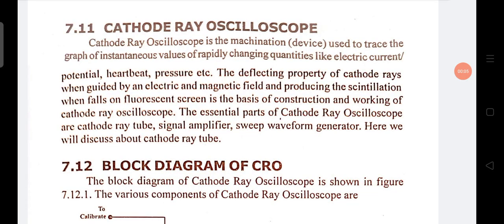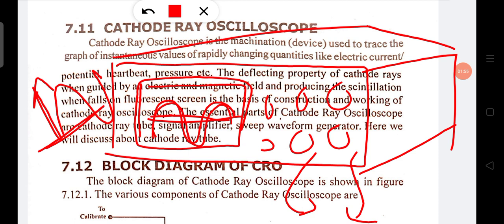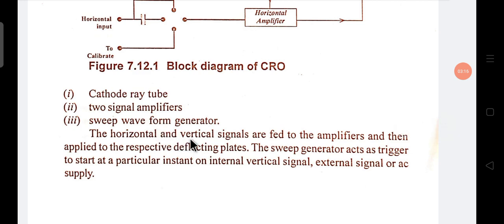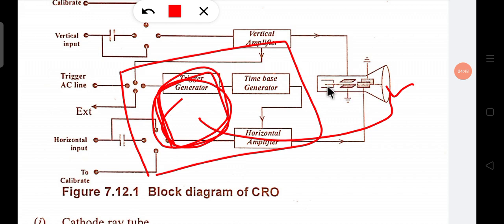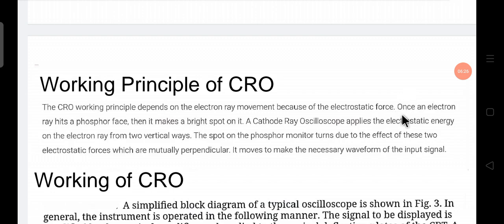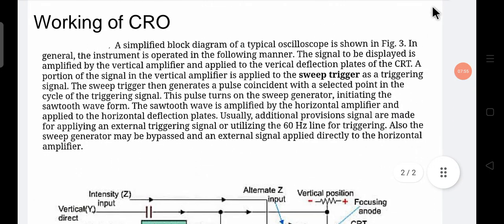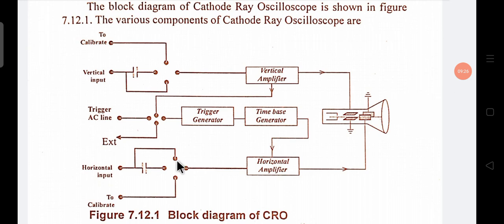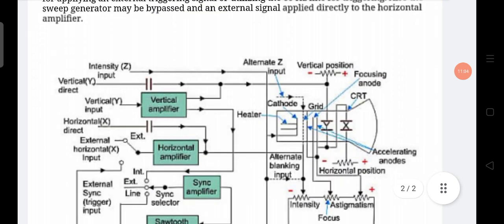Cathode Ray Oscilloscope (CRO)